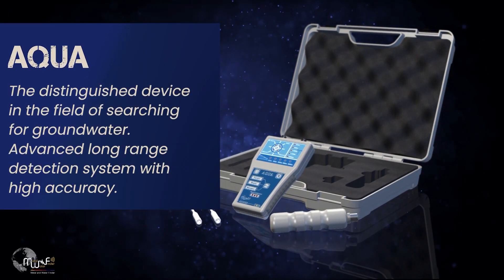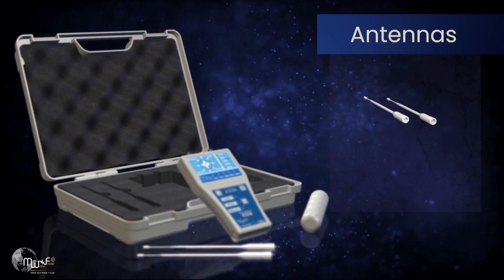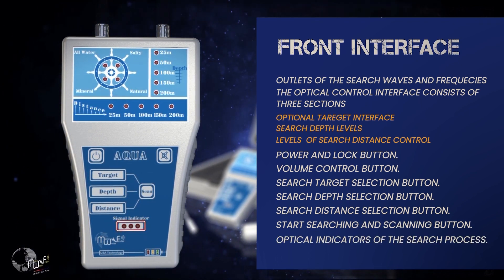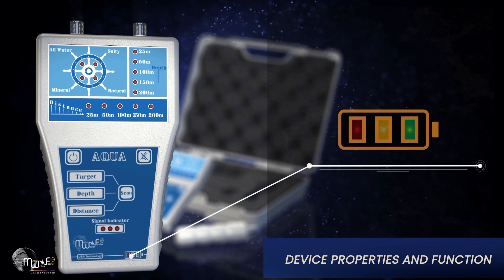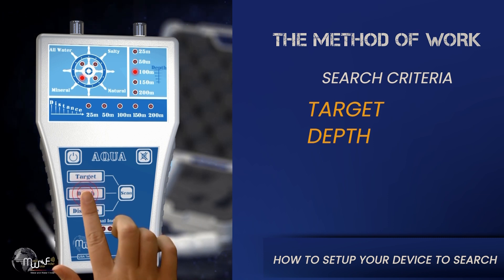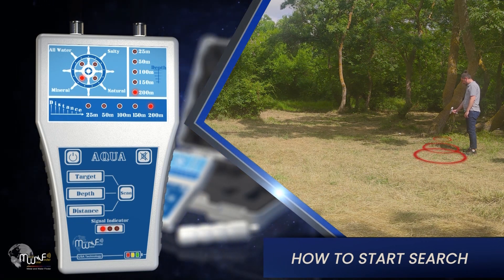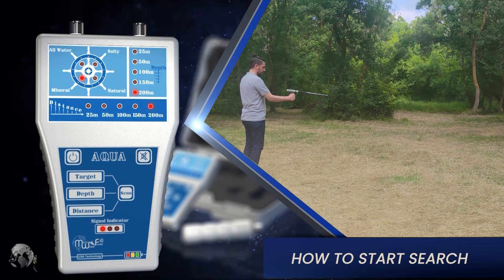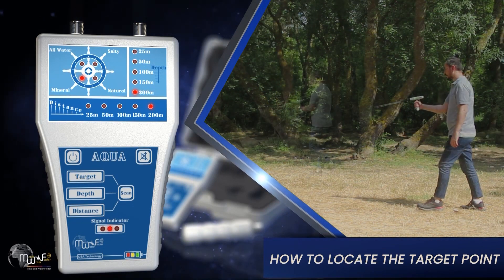How to searching and using by Aqua Groundwater Locator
• Aqua" specialist to detect and search for Groundwater, with very great accuracy.
• A system of send and receive the signal, the advanced and accurate (HSW), which is unique to the MWF Group, through the studies and modern development processes in the signal form and loaded on a paths of High sensitivity waves.
• Embedded system for sensing and detection, where the device can detect the targets through heading towards to target and is accompanied by acoustic alarm indicator towards the target.
• Internal signal filtering systems, to avoid any unexpected errors that by isolating all resulting signals from the magnetic effects of soil and metallic rocks.
• Automatic Tuning System (ATS) works with all types of terrain and rocky soil, mountainous, sandy and clay.
• Supported this device with simply control panel, with the interface works with buttons keys and LEDs, enables the user to controlling and setting the device to search easily, the control panel consists of the following:
- ON/OFF button
- Volume adjust button
- Target selection type button
- Depth range selection button
- Distance range selection button
- Control in 5 sound level modes in addition a silent or vibrator mode.
- LEDs indicator of search and signal, and consists of three levels.
- LEDs indicator of battery levels, and consists of 3 levels shows the battery level.
• LEDs interface showing the selected search modes like the target type, depth, and distance.
• Targets, optional list : Natural water – salty water – mineral water and all types of water.
• Search depth, optional list and start from 0m and up to the selected depth: 25 m - 50 m - 100 m - 150 m - 200 m.
• Search distance, optional list and start from 0m and up to the selected depth: 25 m - 50 m - 100 m - 150 m - 200 m.
• Easy to work and to use anyone can use it.
• The Device is characterized by its small size, where it can be placed in the pocket and move at munificence.
• Lightweight, which helps the user work done without effort or fatigue.

The Company: MWF DETECTORS
Address: Gürsel Mah. No.15 Ekşioğlu Plaza, Fulya Sk., 34400 Kağıthane / İstanbul-Turkey